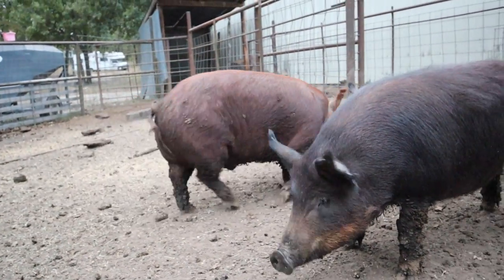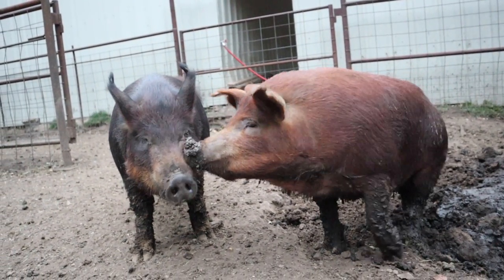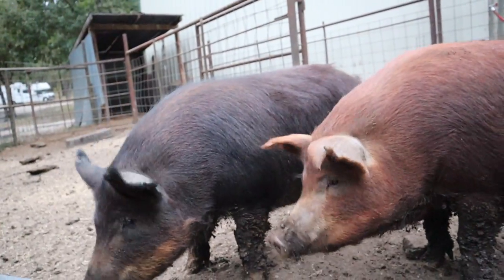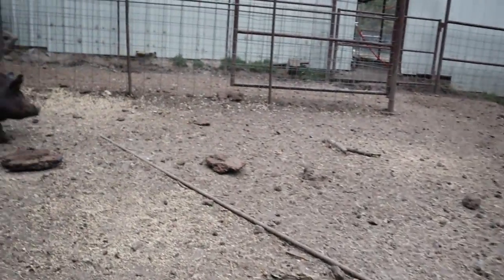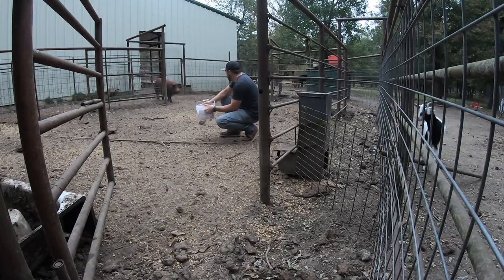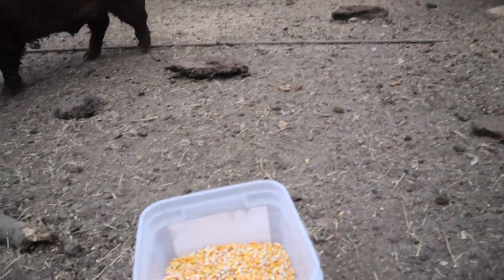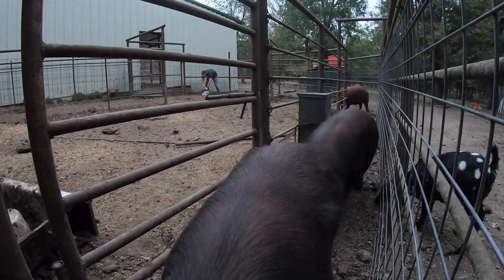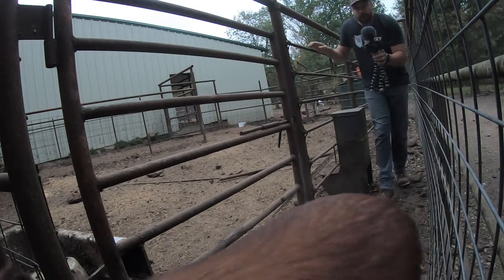This Little Pig Went to Market!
Canon M50